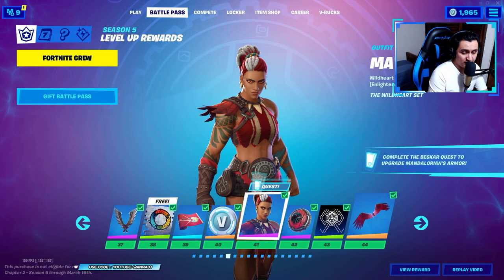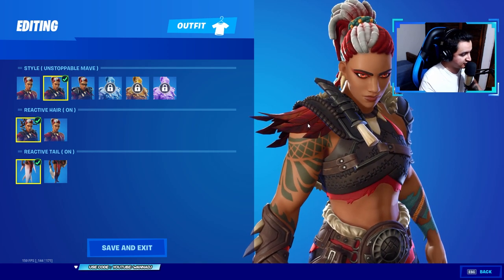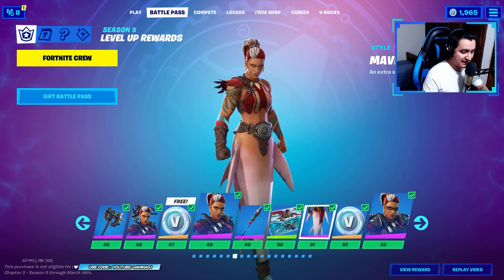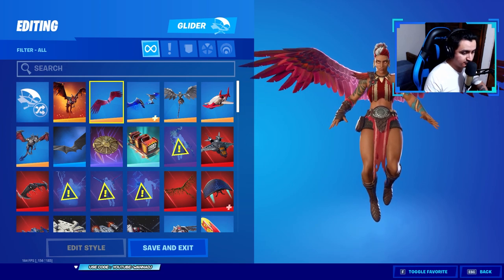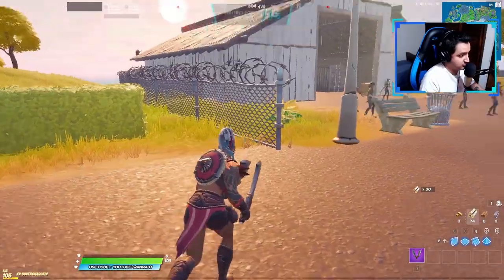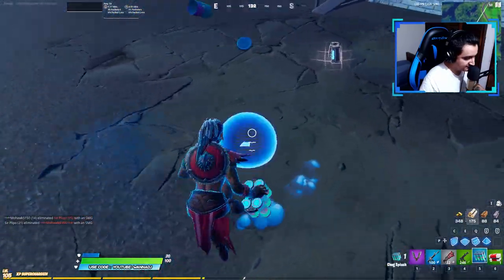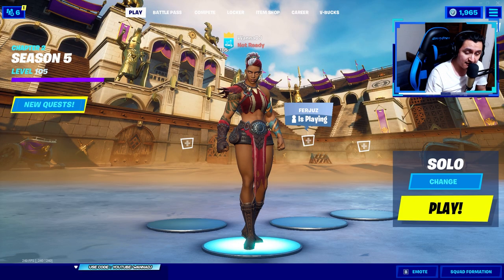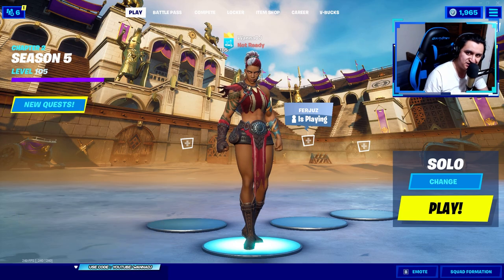*NEW* MAVE Skin Gameplay in FORTNITE! (The Wildheart Set Review & Showcase) | Reactive Hair & Tail!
The new Mave skin can be obtained as a reward from Level 41 in Season 5 Battle Pass. It's part of The Wildheart set and in today's @fortnite gameplay we're checking out this skin!

💰 When using my code I earn a portion of the sales. This helps supporting our channel.

In today's Fortnite Battle Royale video we're checking out the *NEW* MAVE Skin Gameplay in FORTNITE! (The Wildheart Set Review & Showcase) | Reactive Hair & Tail!

Today we're checking out the Mave outfit. For only 950 V-Bucks you can get this new Epic skin as a reward from Level 41 in Fortnite Battle Royale Chapter 2: Season 5 Battle Pass; as part of the deal, the skin also comes with:

- Epic Mave Outfit (Mave, Unstoppable, Shieldbreaker, Sapphire, Topaz and Zero Point styles)
- Epic Wildheart Buckler Back Bling (Harpy, Wildheart and Serpent styles)
- Epic Beastfang Harvesting Tool (Pickaxe)
- Legendary Eagle's Form Glider
- Rare Wildheart Wrap

This skin is part of the The Wildheart set. What are you waiting for? Go grab your own new Mave skin!

Fortnite Mave Skin Gameplay
Mave Gameplay
Fortnite Eagles Form
Mave
Mave Skin